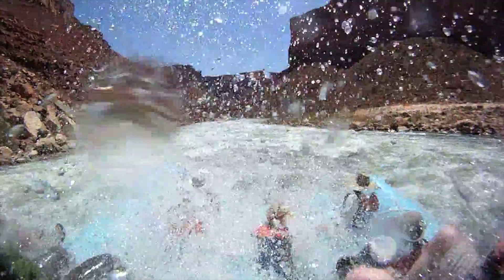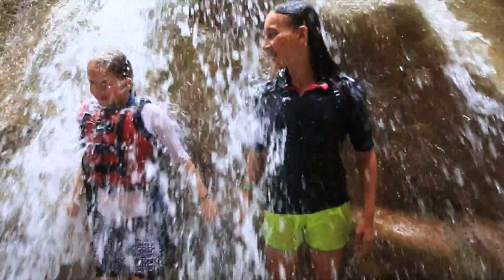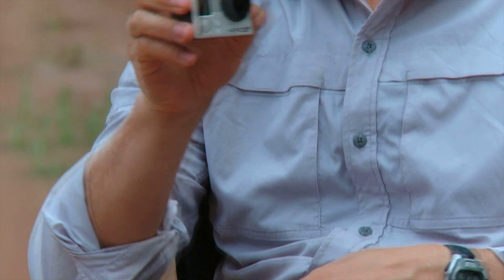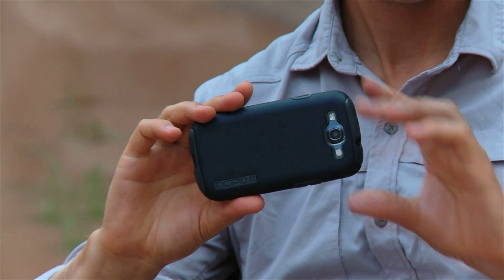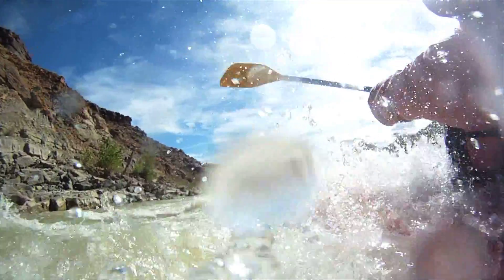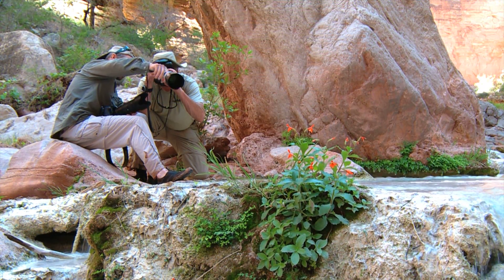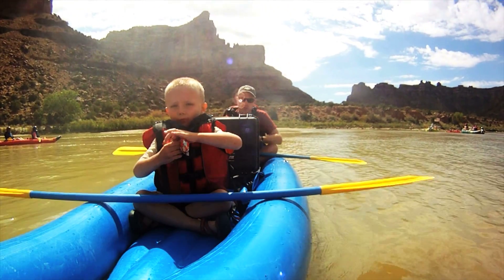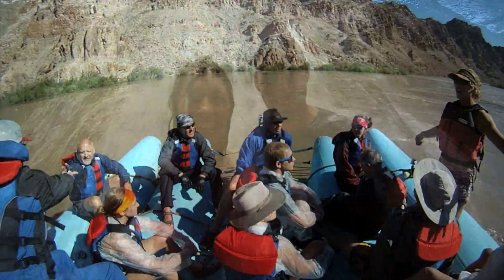Best Camera for Whitewater Rafting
If you're about to take a rafting trip, you may be wondering what camera is best for the experience. You'll certainly want to capture the action, the memories and the beautiful scenery, so check out a few options that will help you decide what camera is best for your whitewater rafting trip.